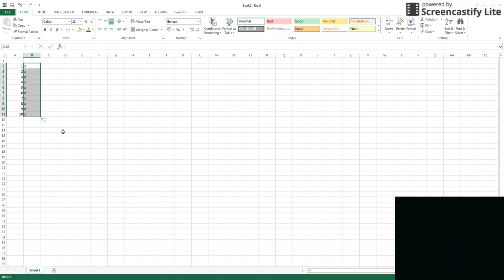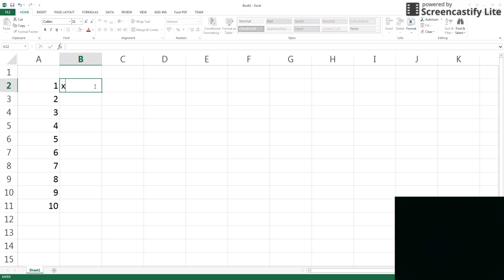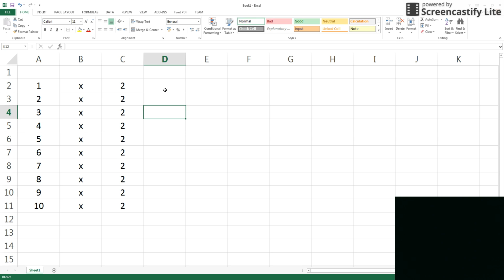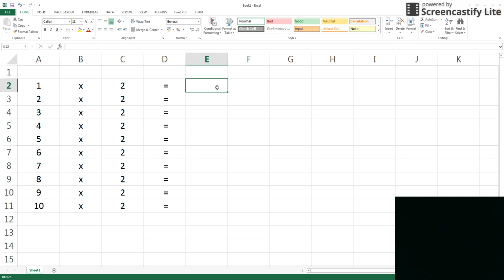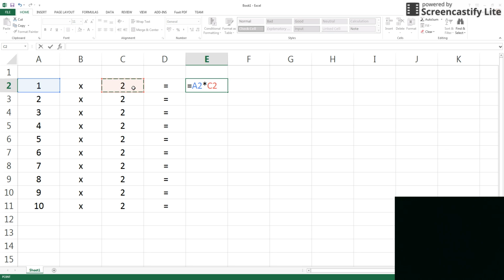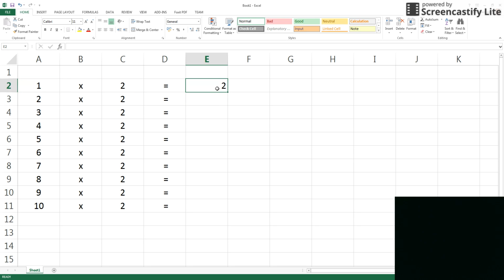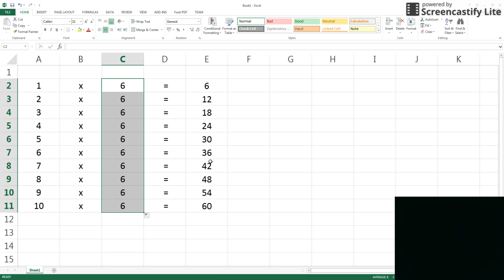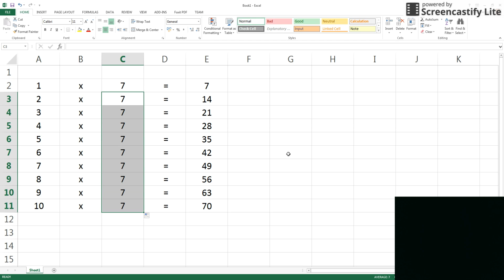Simple formula in Excel